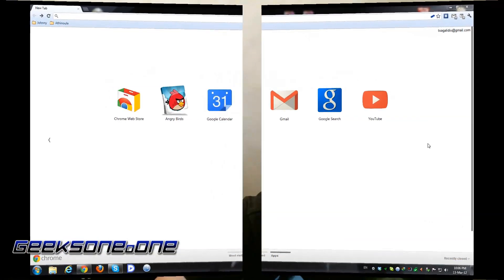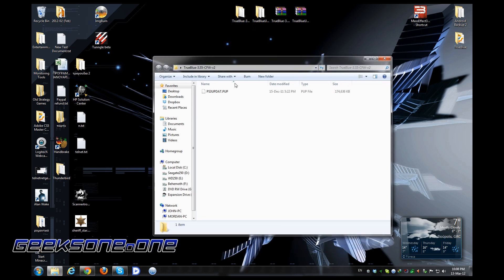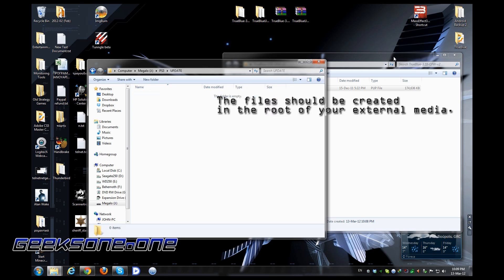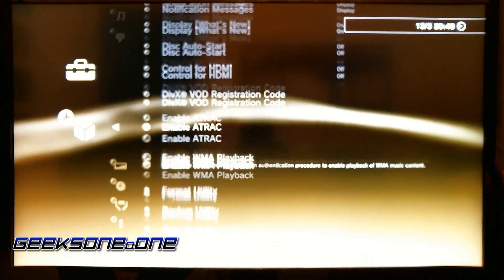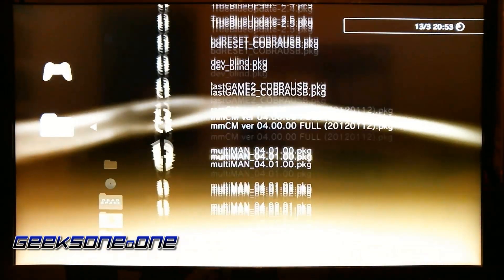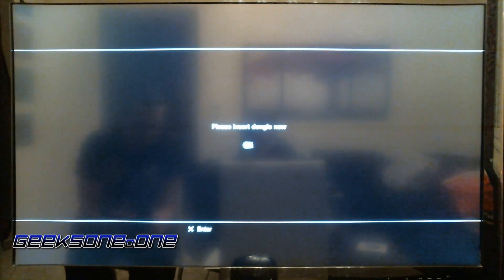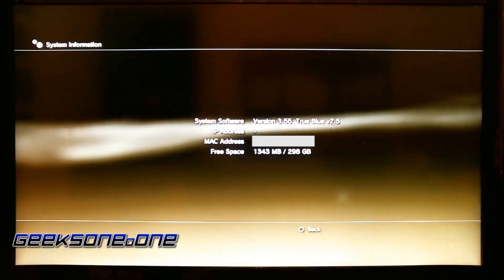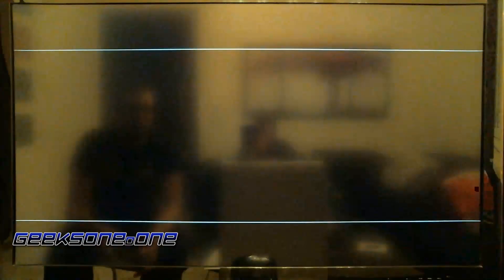PS3 True Blue Dongle Installation Tutorial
This video will show you how to install the custom True Blue firmware and update it so you can play games that require a firmware higher than 3.55 WITHOUT any special BR-Disc just from your external or internal HDD or USB stick. The link for the website is:

The above link will take you directly to the download section that we've shown you on the video.

Some gameplay from Dark Souls and Soul Calibur V is also included (Sorry for the fast forward but we were out of time).